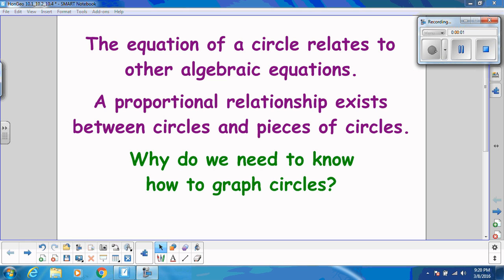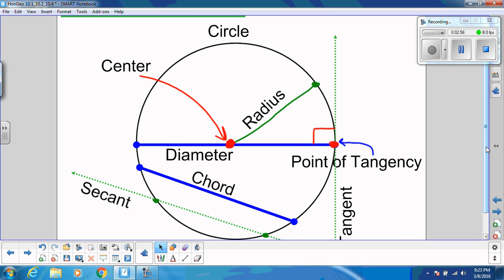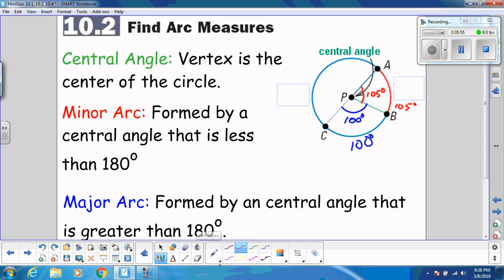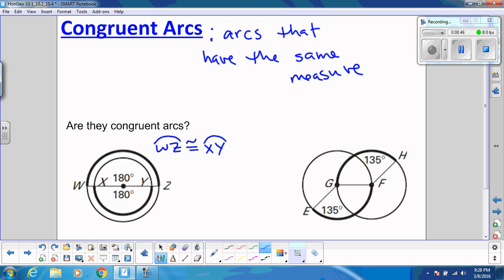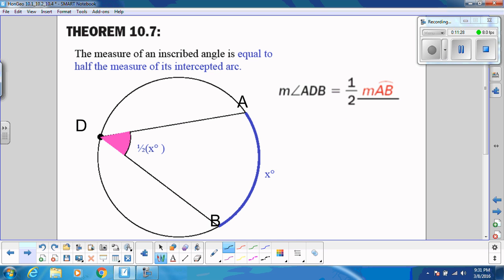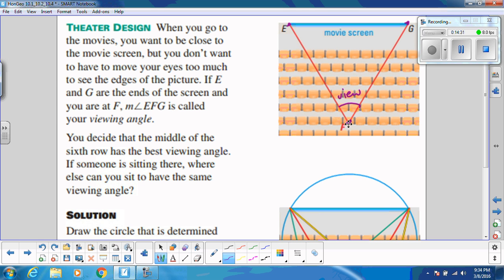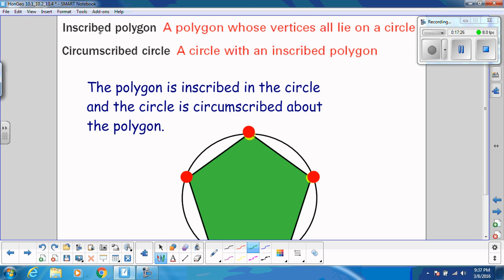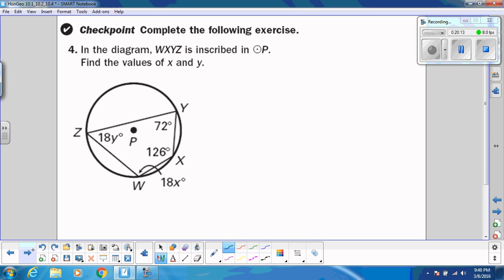Introduction to Circles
This video reviews basic vocabulary for circles and describes central angles and inscribed angles with relation to arcs.